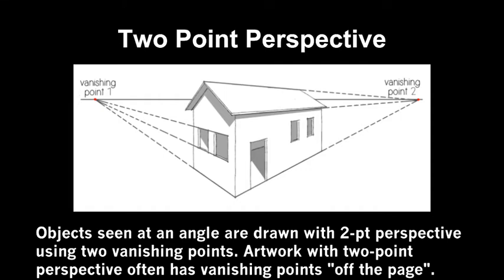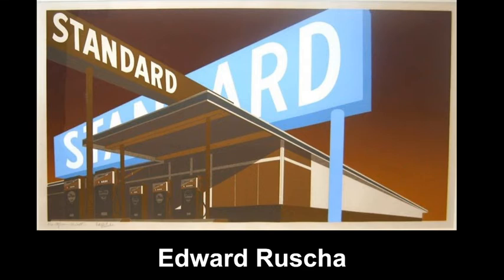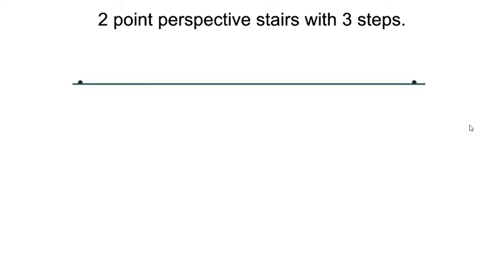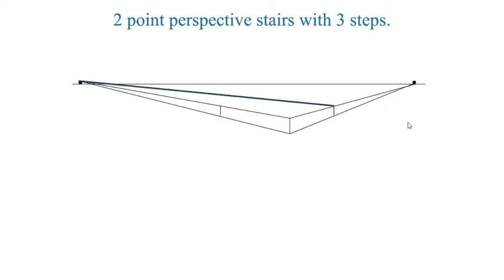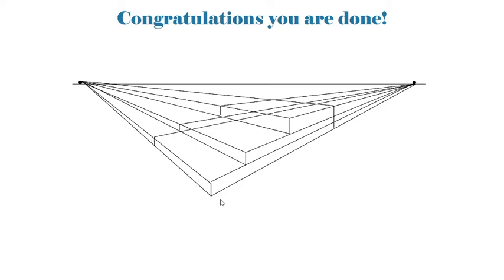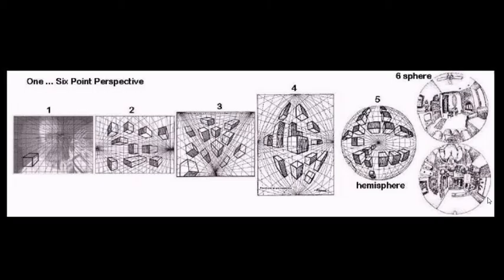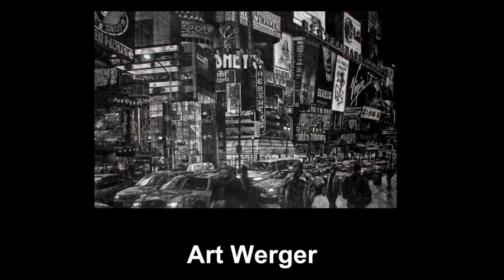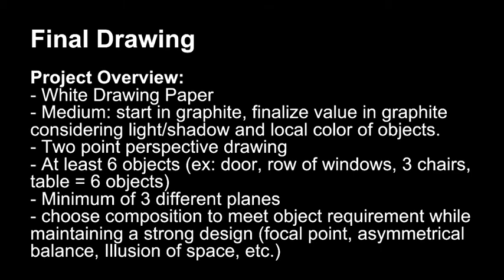ART 150 - Lecture 8